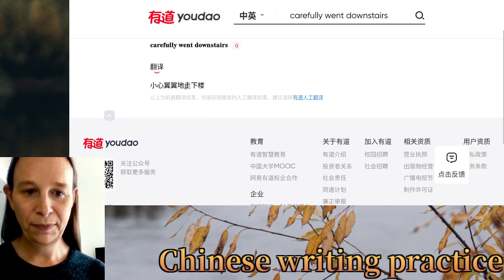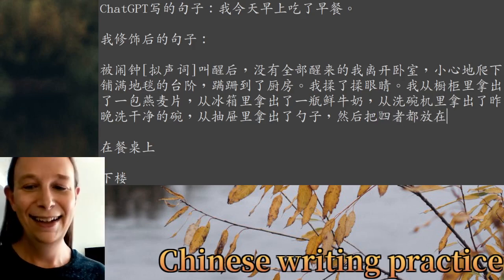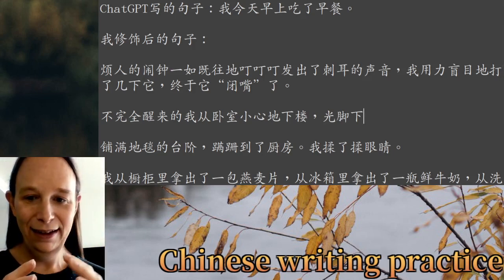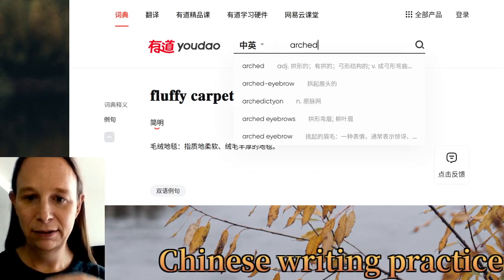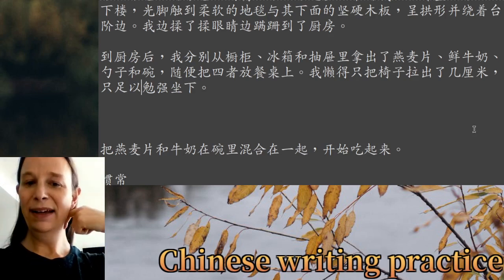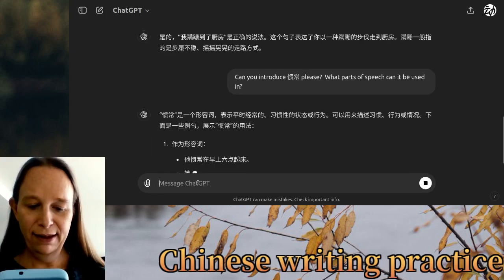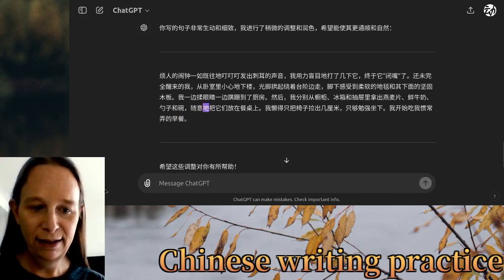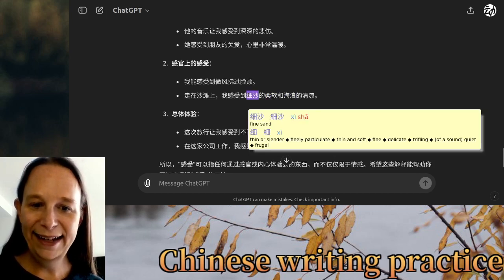I practice making my Chinese writing more vivid and detailed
I get ChatGPT to write a sentence: 我今天早上吃了早餐。

And I fleshed it out to: 我修饰后的句子：烦人的闹钟一如既往地叮叮叮发出了刺耳的声音，我用力盲目地打了几下它，终于它“闭嘴”了。还未完全醒来的我，从卧室里小心地下楼，光脚拱起并绕着台阶边走，脚下感受到柔软的地毯与其下面的坚固木板。我边揉眼睛边蹒跚到了厨房。然后，我从橱柜、冰箱和抽屉里拿出了燕麦片、鲜牛奶、勺子和碗，随便地把四者放在餐桌上。我懒得只把椅子拉出了几厘米，只够勉强坐下。我开始吃我惯常弄的早餐。